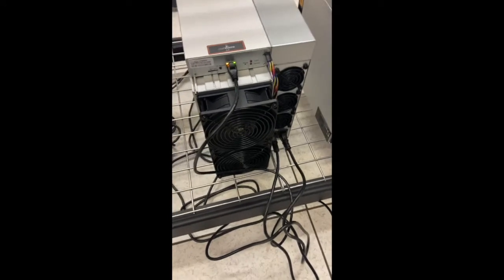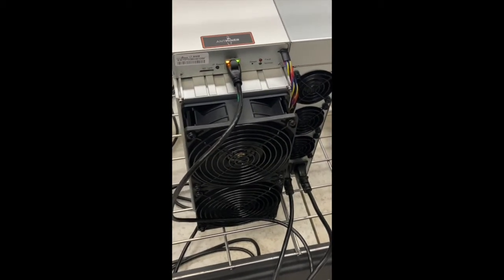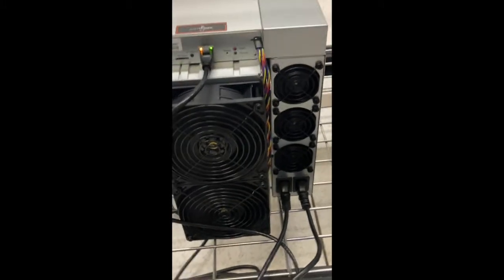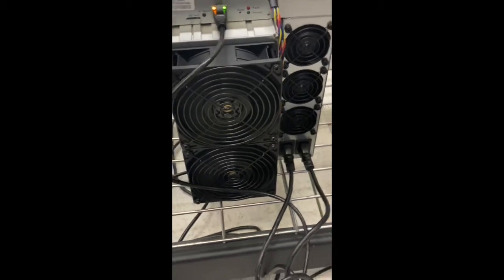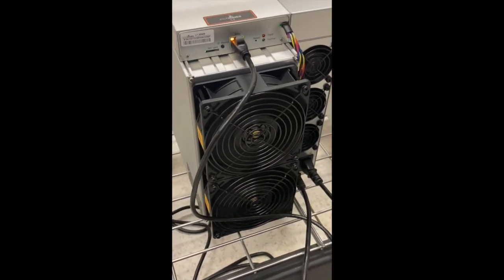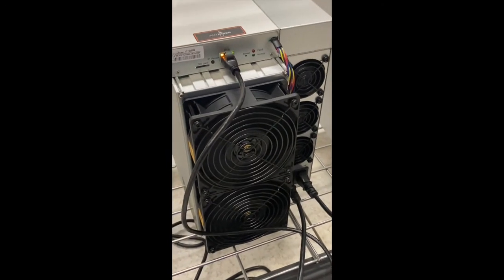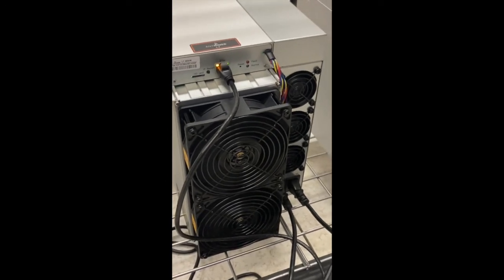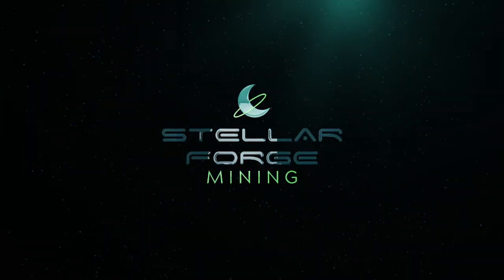Antminer L7 Shipment Update - Where is my L7? See it in motion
A lot of people across the globe have been waiting on the Antminer L7 release which was slate for November 2021. Given the supply chain, as stated by Bitmain, they have chosen to not ship till now from their original November release. This has been frustrating for everyone! I know it has been for us. Here is a preview of the first micro-batch we received this week alongside a commentary of what it looks like and how its different.